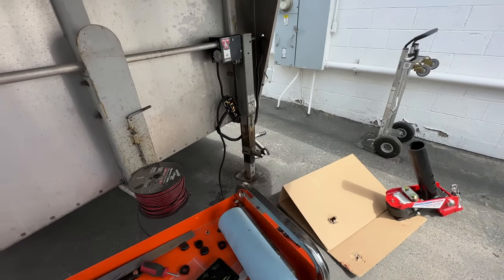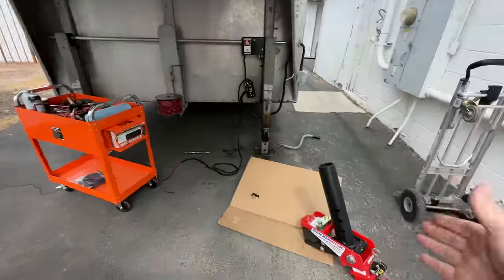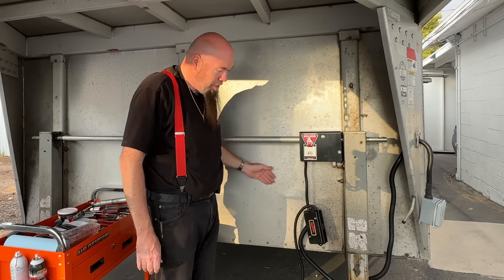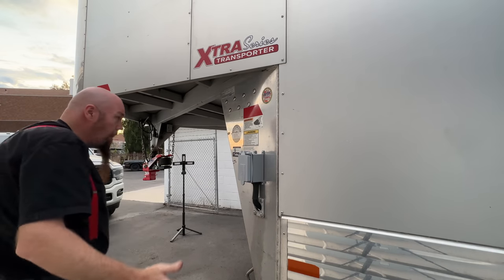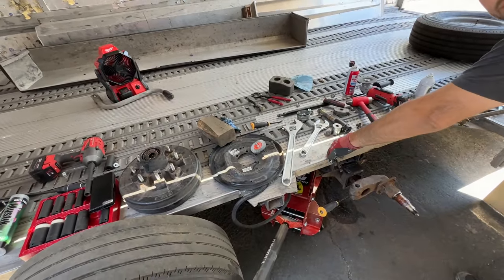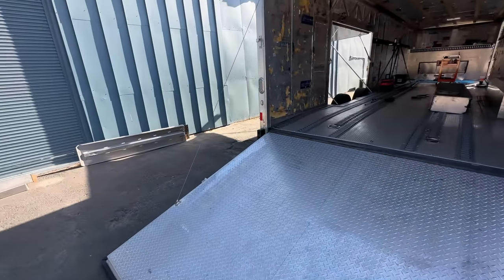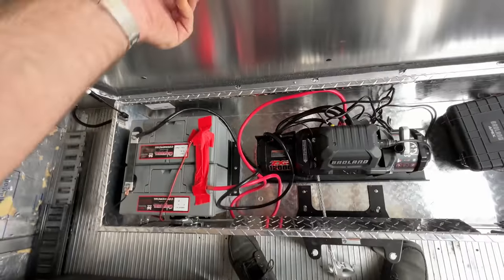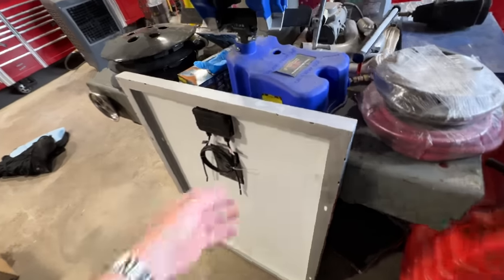Sundowner Trailer upgrades, Shocker Gooseneck, Bulldog powered drop-legs and more